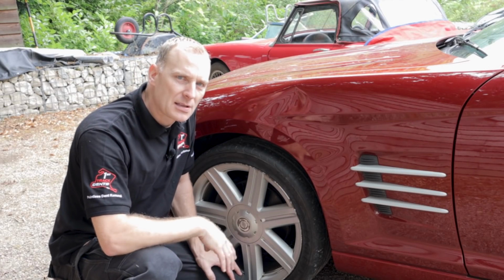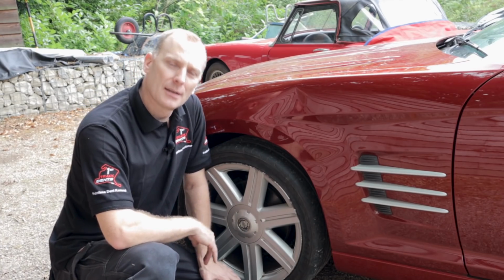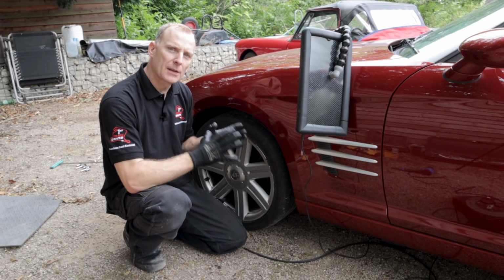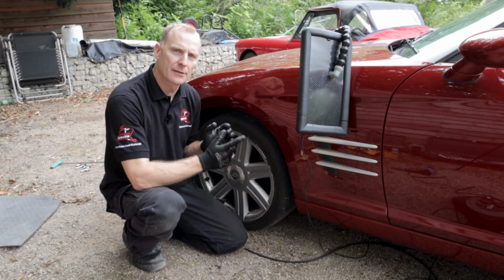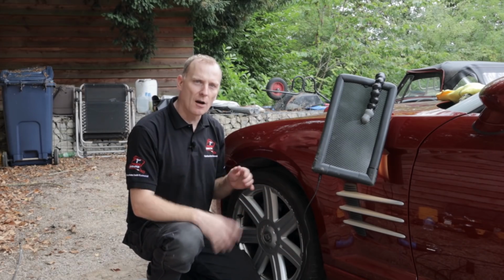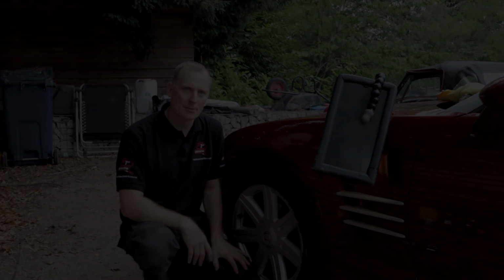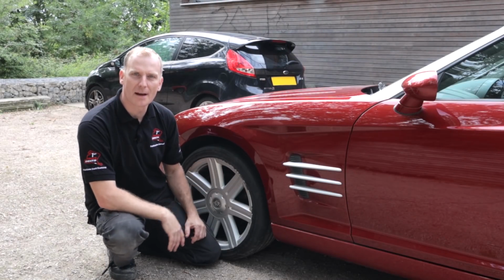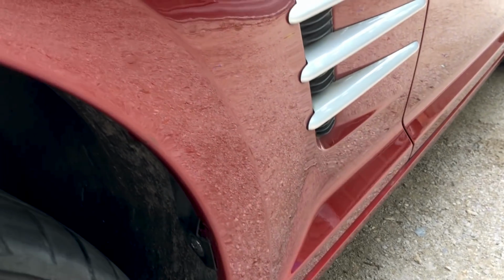EXTREME Dent Repair | Chrysler Front Wing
EXTREME front wing repair on a Chrysler Crossfire front wing, performed using Paintless Dent Removal. This is actually the second time I have repaired this car!

Filmed & edited by Jake Quintin

► Tools & Equipment I Use:

• Glue Remover (99.9% Isopropl Alcohol Liquid Cleaner)
• Bosch Glue Gun
• Portable Glue Gun
• Dewalt Heat Gun
• Infrared Temperature Gun

► HEALTH & SAFETY!:

• Ear Plugs
• Safety Gloves
• My Favourite Safety Glasses

► Polishing Equipment/Consumables I Use:

• 3M Fast Cut Polish(Cutting Compound)
• 3M 02085 Trizact Hookit 6 P3000 Grit Foam Disc by Trizact
• 3M Fast Cut Polishing Mop Head
• 3M Ultra Fine (Fine Polish)
• 3M Ultra Fine Polishing Mop Head
• BEST POLISHING COMBO!

► My Studio & Camera Gear Set Up:

• MAIN CAMERA
• Main Microphone
• BEST WIRELESS MIC
• Lavalier Microphone
• Studio Lights
• Small Tripod
• Camera Gimbal (Updated version)